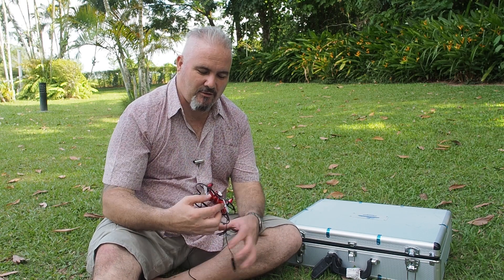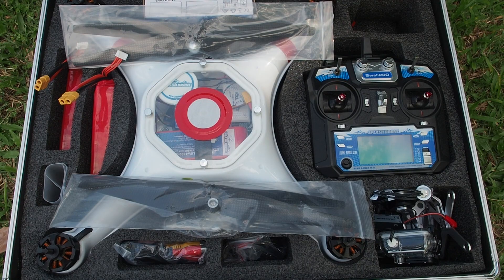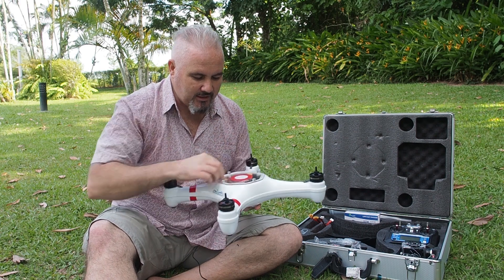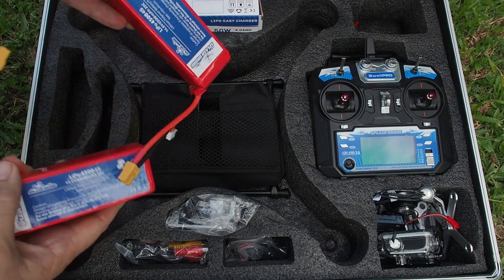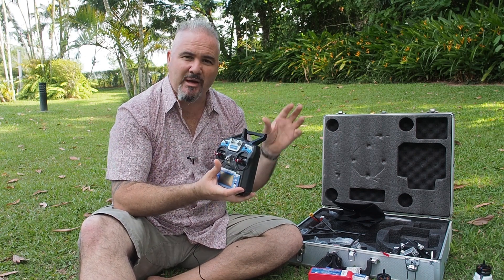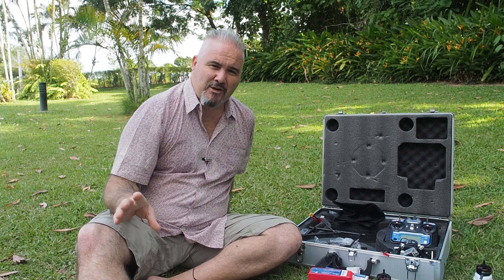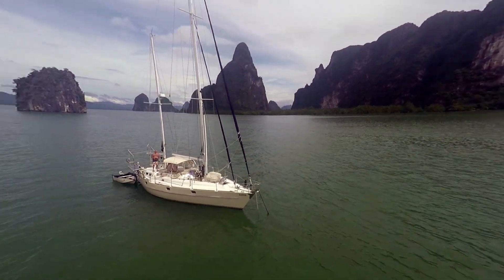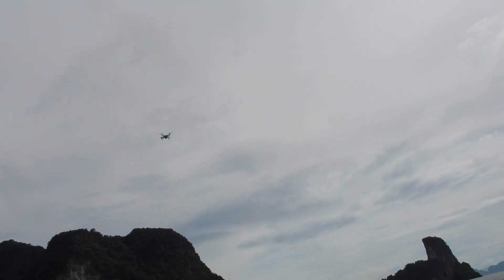Splash Drone quadcopter guide - set up, configuration and maiden flight - FTB Extra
In this FTB Extra we take a look inside the Splash Drone flight case, cover off some basics about configuring it, and launch the drone for its maiden flight. The Splash Drone is the world's first waterproof drone and is easy to use. The gimbal for the GoPro produces smooth footage normally, unless like us the seal lets in some water and causes fogging! The aim of this video, however, is to cover off the basics of the Splash Drone and show you how easy it is to fly the quadcopter.